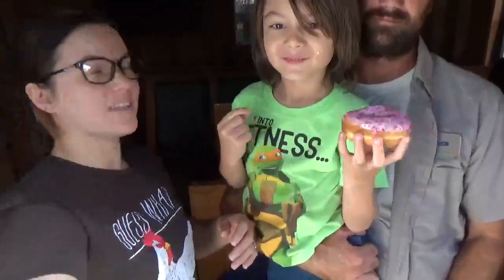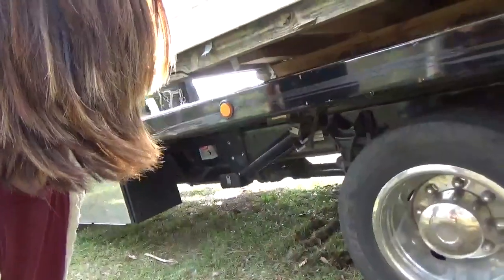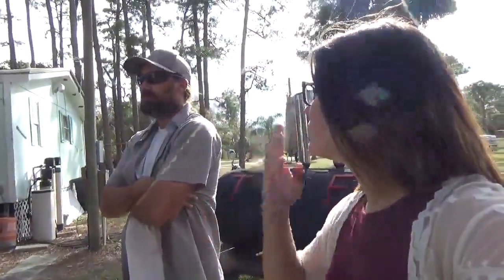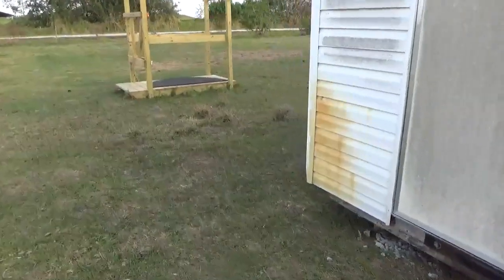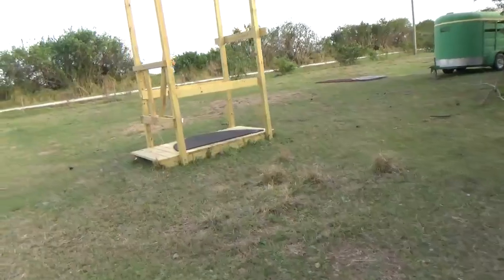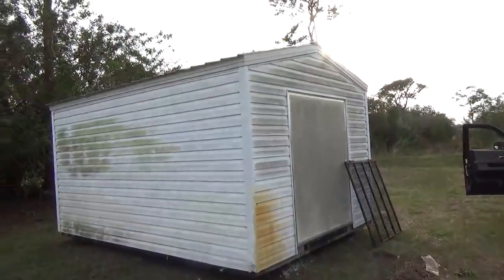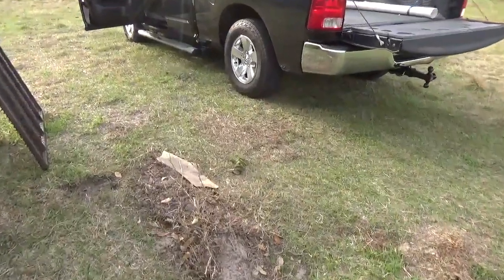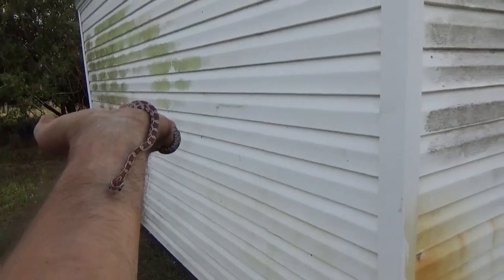Moving Our Shed (Day 3)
Winter Vlog - February 3rd, 2019. The big day is finally here!! We got delayed and weren't able to unload the shed till moving day, we were worried if we were going to get it unloaded before the moving company arrived! Today we move our shed as affordable as possible!